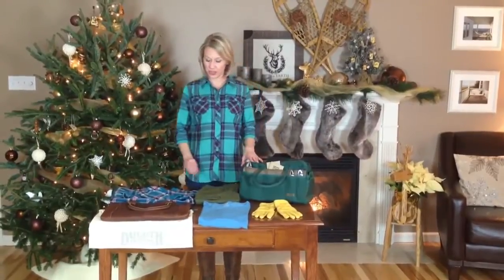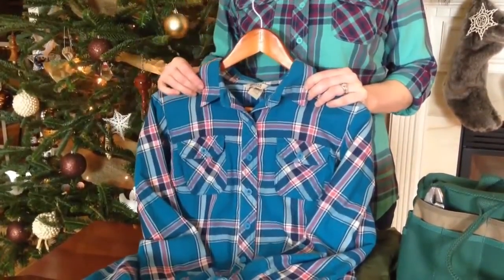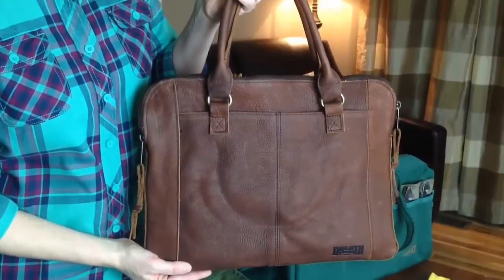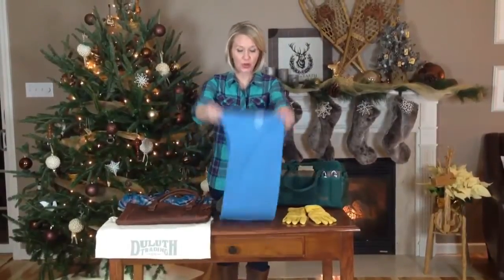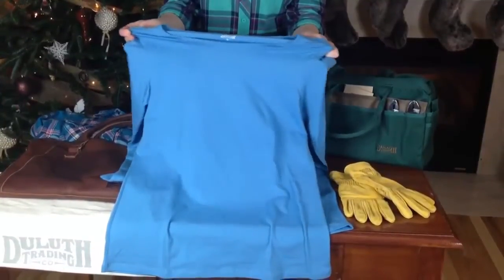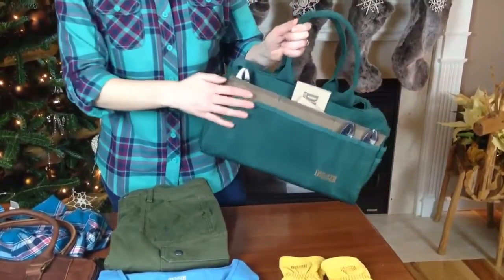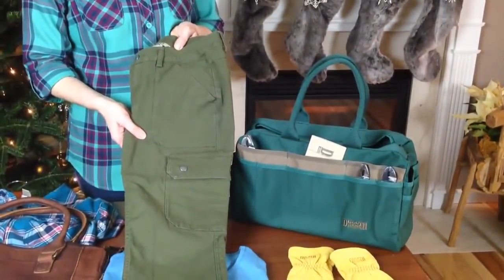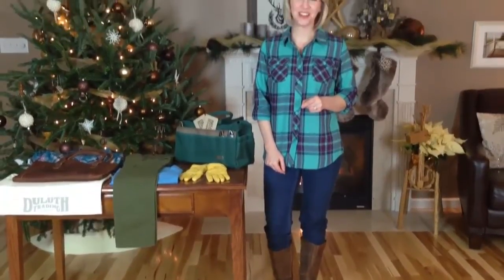Top Christmas gift picks for DIYers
In this video, I share my top Christmas gift picks for DIYers from my favorite, DIY-friendly outfitter, Duluth Trading Co.